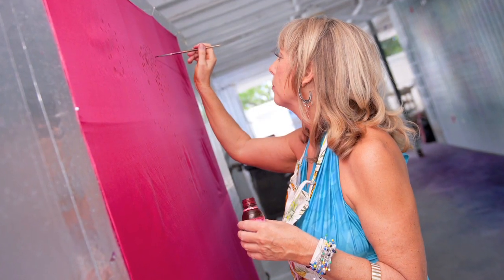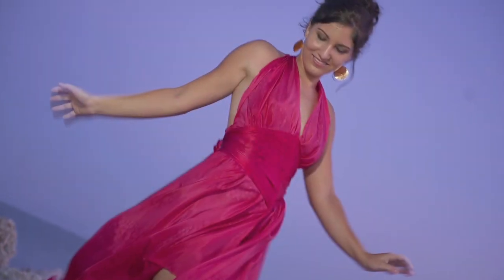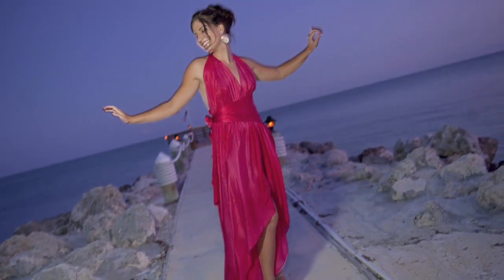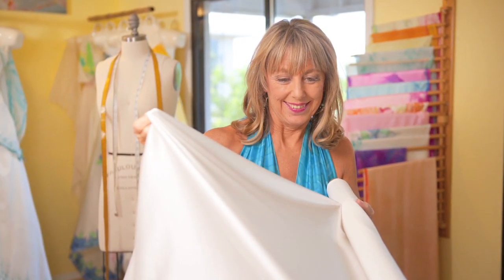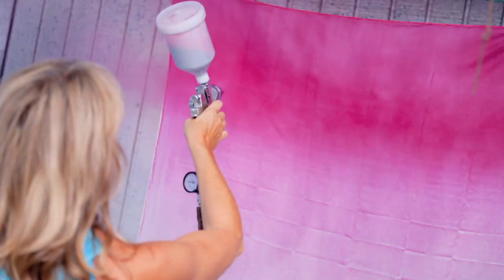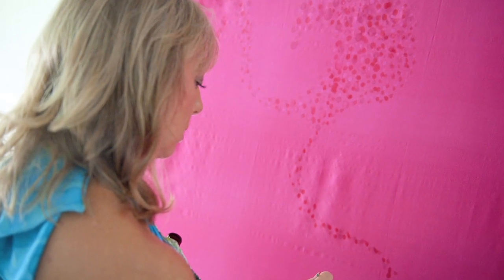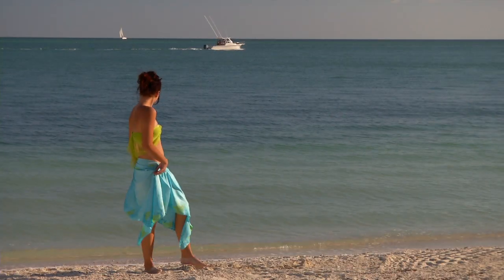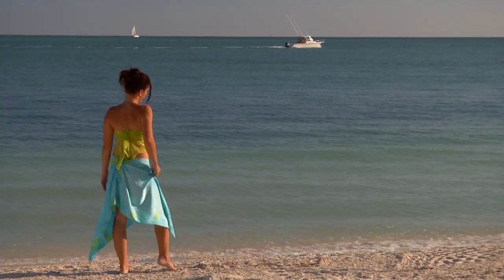Jasmine Sky Designs; Uniquely Different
Welcome to Jasmine Sky Designs, my small couture house in the Florida Keys where we design and hand paint custom silk art wear for all you island diva's out there who are looking for something artfully different, adore dressing the part and love getting noticed the moment you step onto the islands.

Each Jasmine Sky Designs garment is an individually commissioned original.

Completely custom made... from the silk textiles, all the way to the final product. Not only do we design the fashions but we also custom design and hand paint the silk especially for you to suit your unique expression.

Nothing we create is mass produced.

So, whether you're an island bride planning a destination wedding & honeymoon, or you just want to unleash your unique island expression and be totally 'beach chic' for your next tropical get away, I'm here to help you create the perfect look to match your personality, your body shape, and your style.